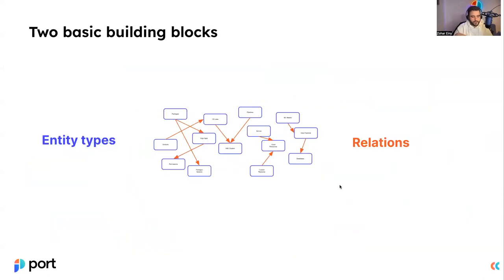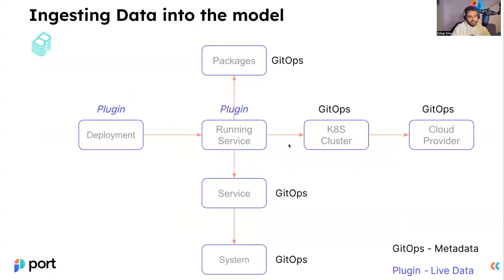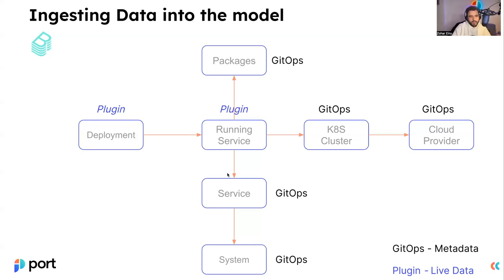How to whiteboard your software catalog taxonomy